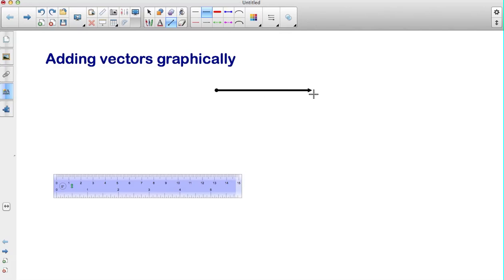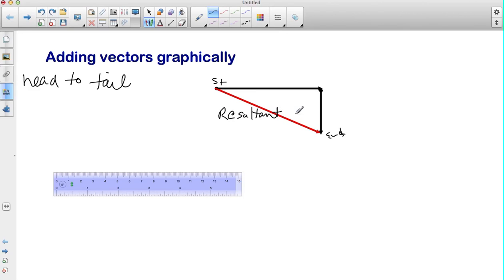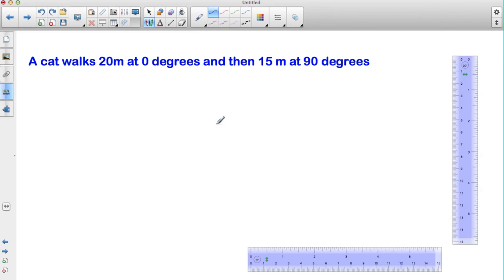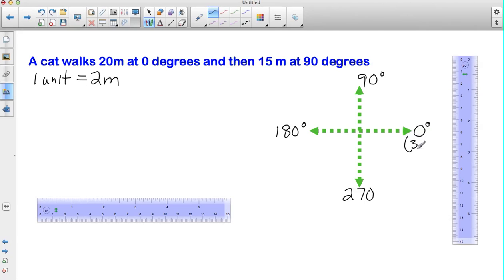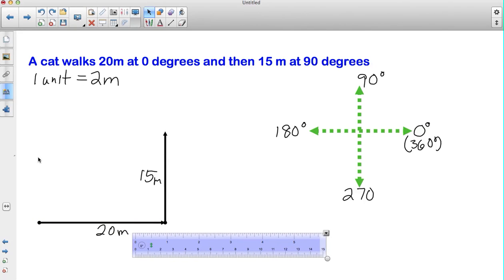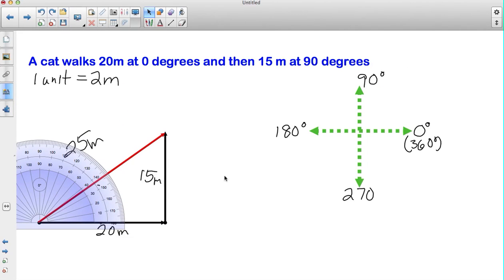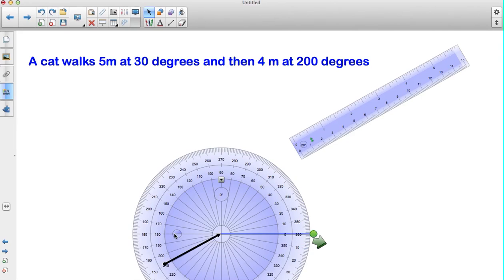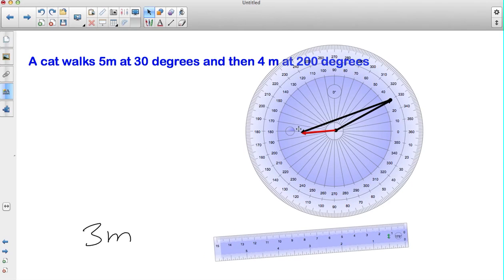Adding vectors graphically